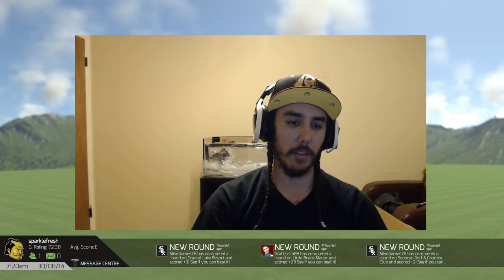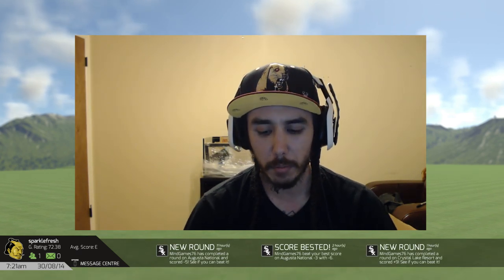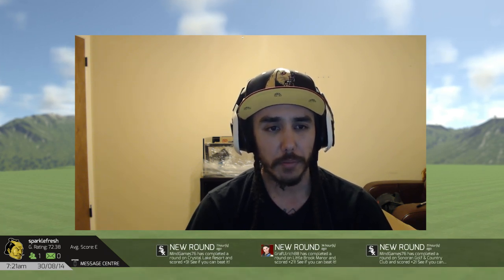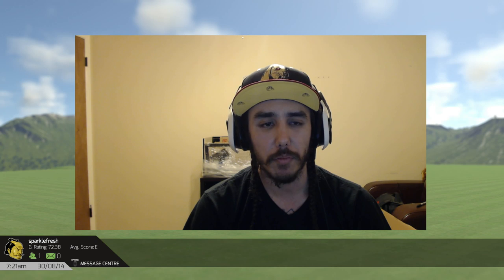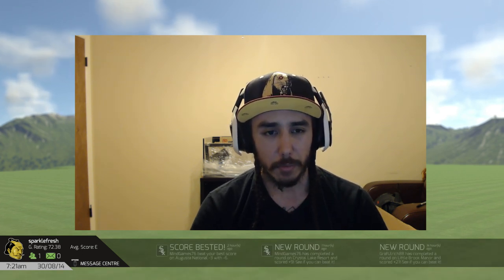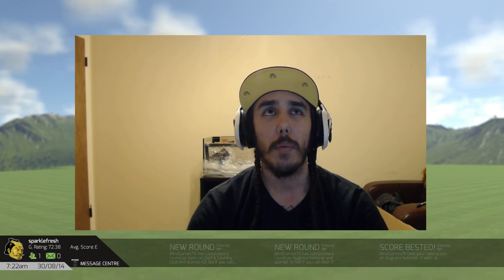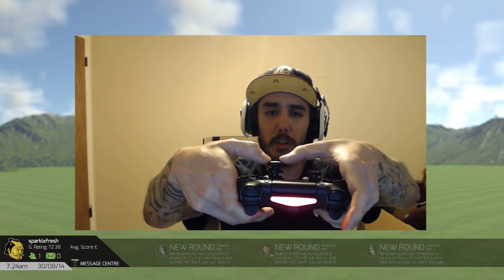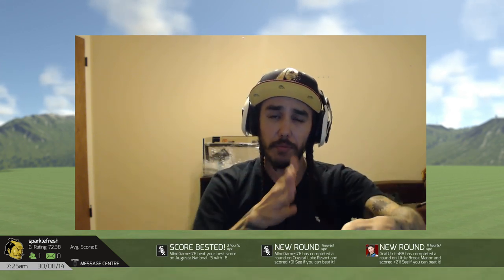The Golf Club PS4: Lesson #1 Controlling your swing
Here we go again! Allow me to let my real life knowledge help you to become a better golfer. My father was a class a professional and I was lucky enough to spend my childhood on a golf course. I have almost 30 years experience of both real life and video game golf.

In this first lesson we talk a little about your "grip", how to hold the controller and things to get you off on the right path. This is just a short intro video, plenty more on the way and knowing me they wont be short.